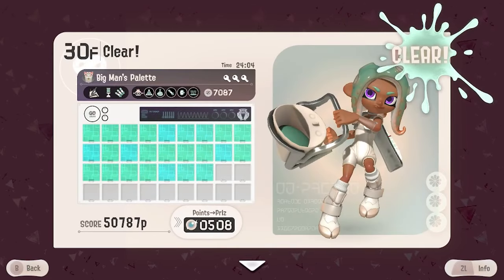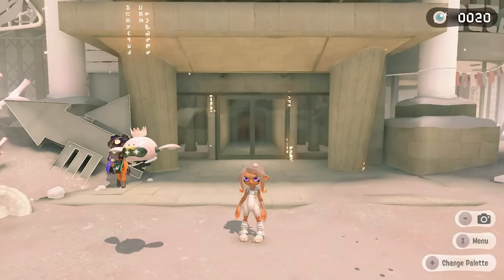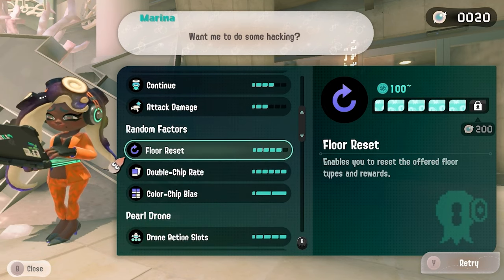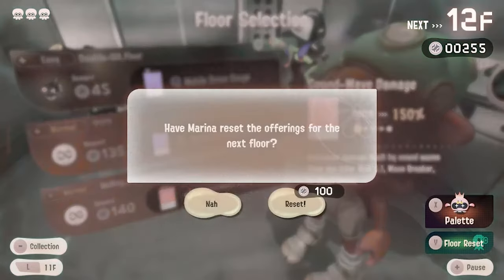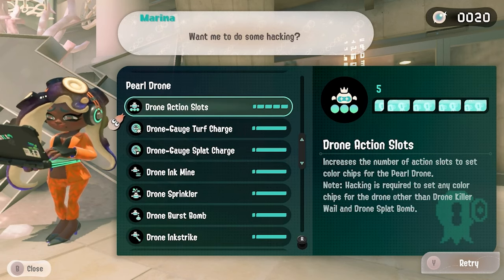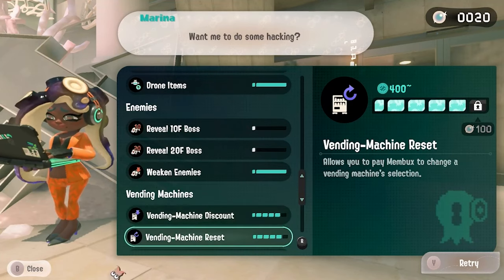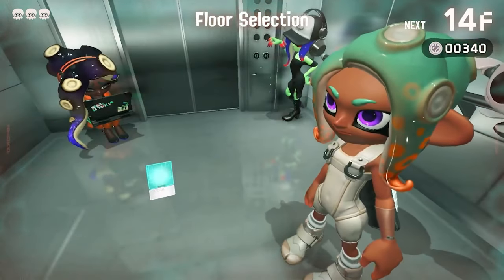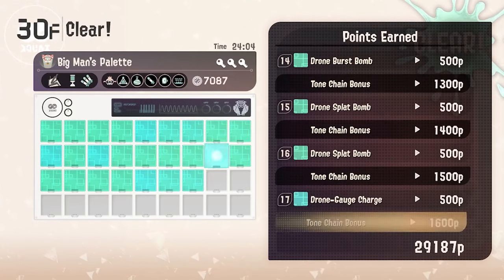GET EASY PERFECT PALETTES in Splatoon 3 SIDE ORDER (Spoiler Warning!)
Check out @athen_spl‘s Perfect Palette Run!

Timestamps

0:00 Intro
0:40 Spoiler Warning
1:15 What is a perfect palette?
2:04 Get Good
3:07 Most Common Tone
4:35 Marina’s Hacks (Most Important)
8:47 Luck